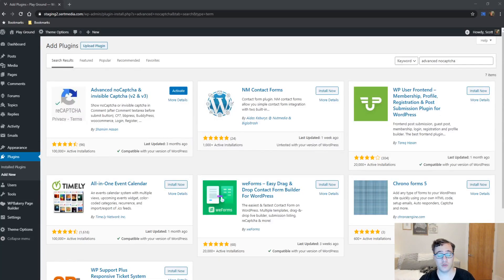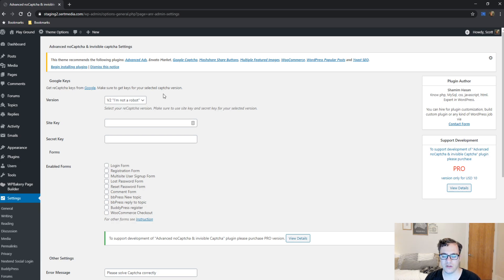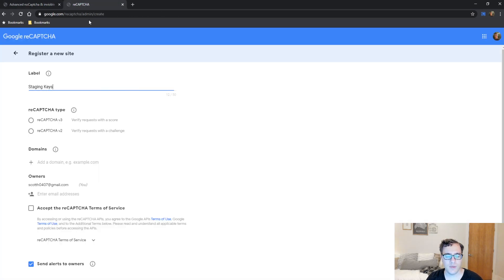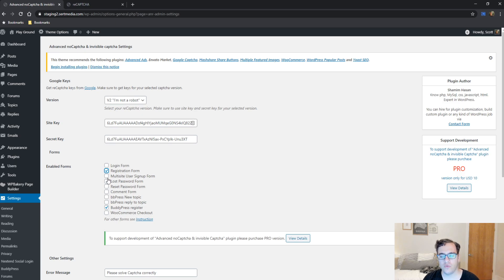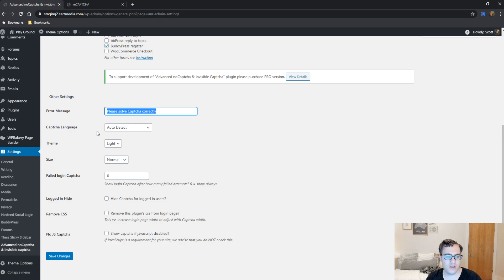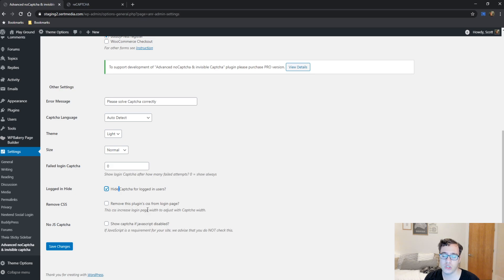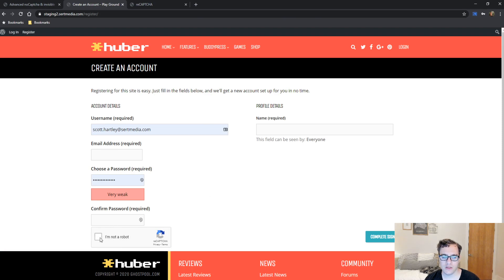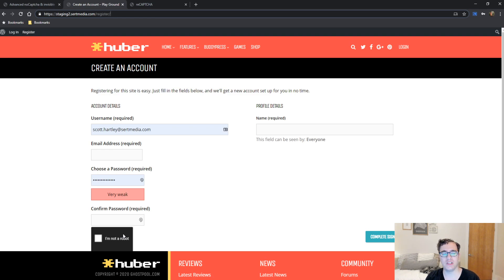Advanced noCaptcha & invisible captcha Tutorial 2020 - How to Setup reCaptcha For WordPress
Advanced noCaptcha & invisible captcha is a free WordPress security plugin that has a solid implementation of the reCaptcha solution. It only loads the assets on the pages where it's required (admin login URLs, and BuddyPress login URLs for instance), it's easy to set up and doesn't paywall the essential features. On sites where I need to use reCaptcha, this is the first plugin I look at using.